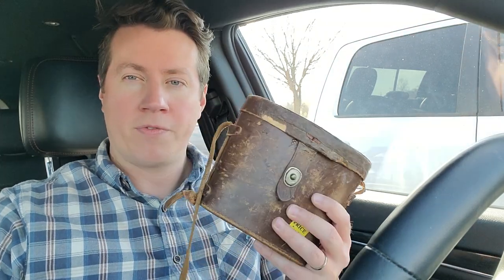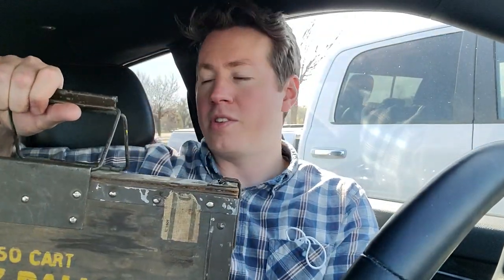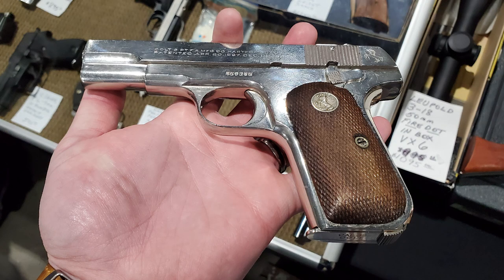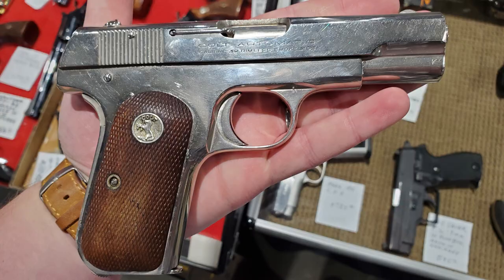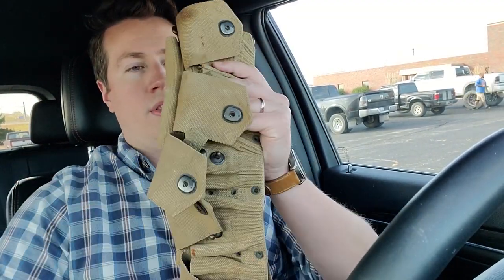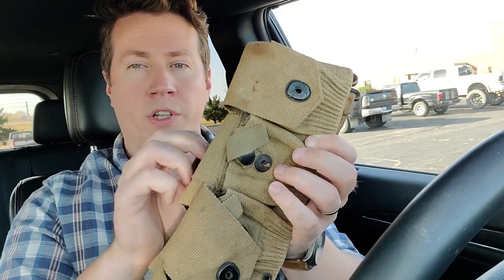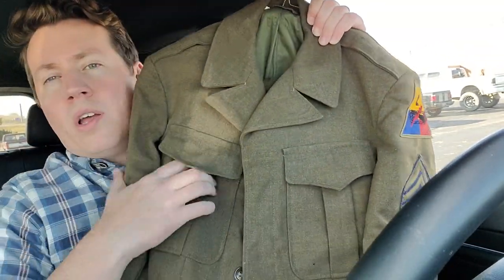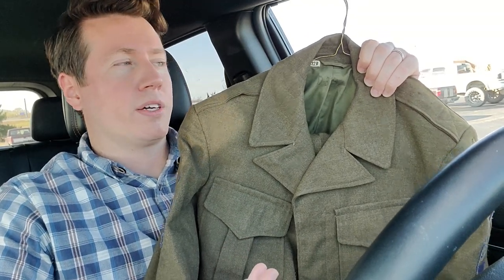Gunshow Perfect Storm: 3 in 1 Day!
In this video we go on a gunshow adventure, 3 gunshows, 1 day, 6 hour drive.